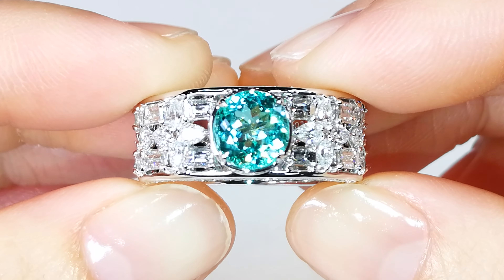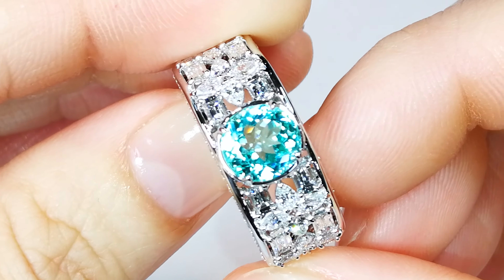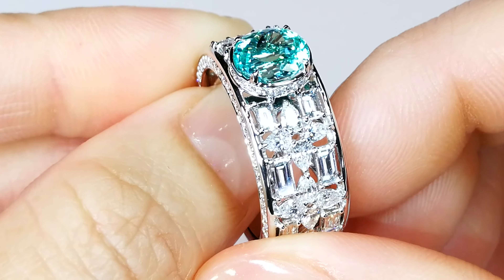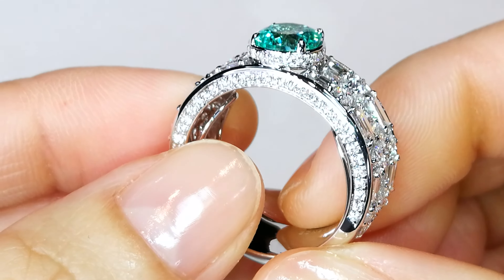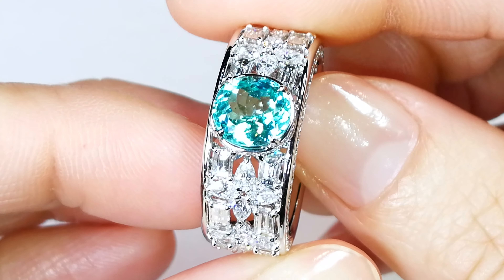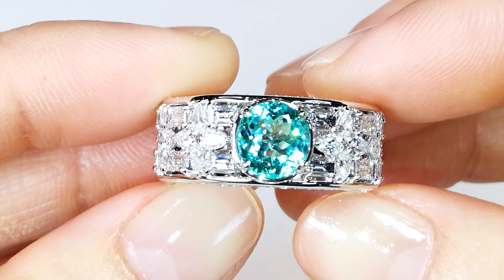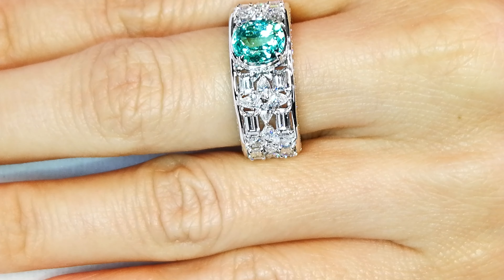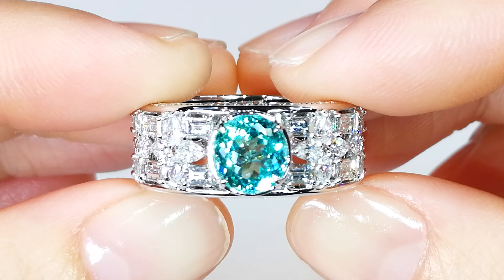Unheated Neon Paraiba Tourmaline Ring at 1.64ct by Kat Florence KF07470